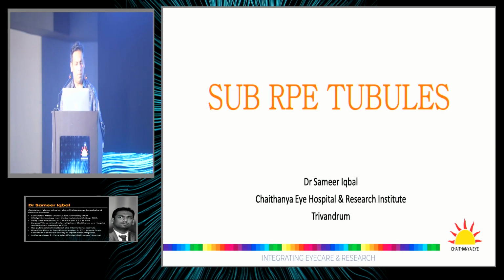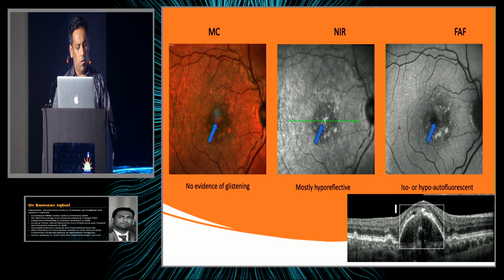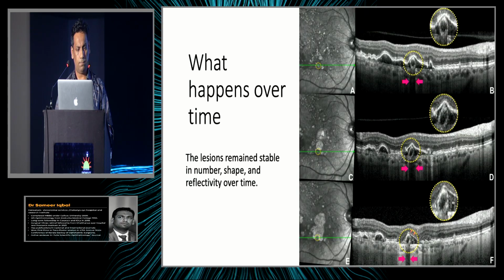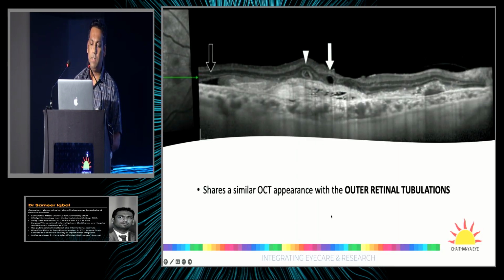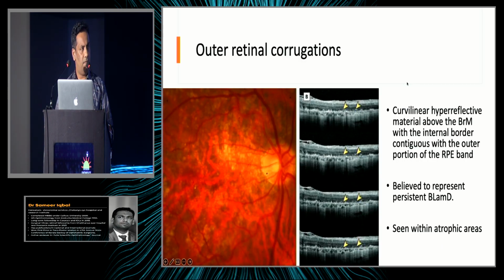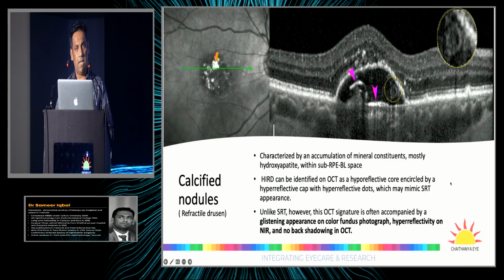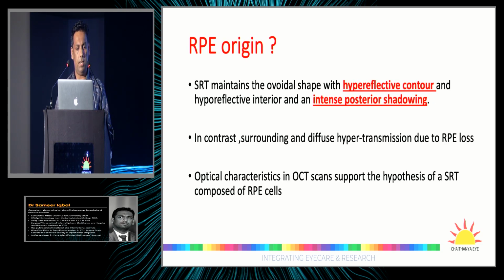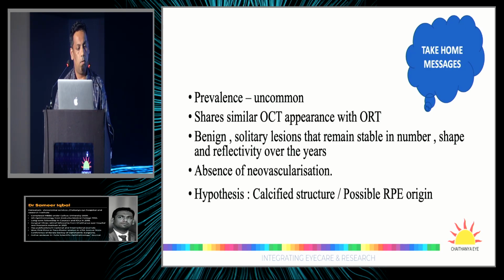Talk by Dr Sameer Iqbal on SUB RPE TUBULES | RIC 2023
About: Talk by Dr Sameer Iqbal on SUB RPE TUBULES

Doctor's Profile:
Dr Sameer Iqbal
Vitreoretinal Consultant
Chaithanya Eye Hospital and Research Institute
Trivandrum  |Kollam